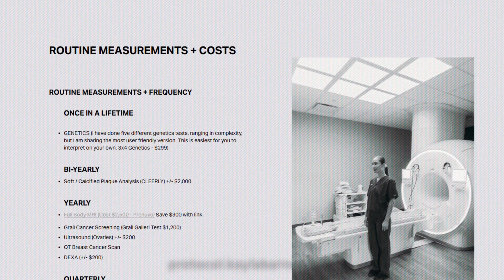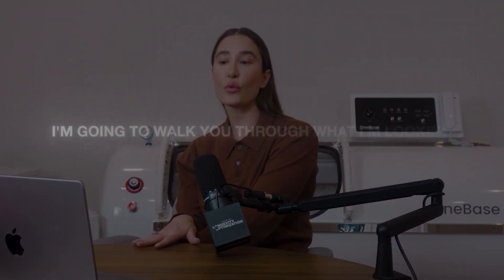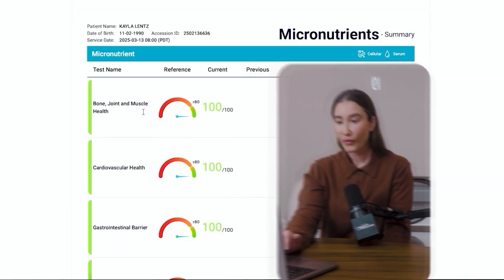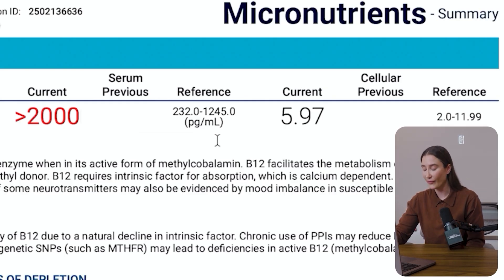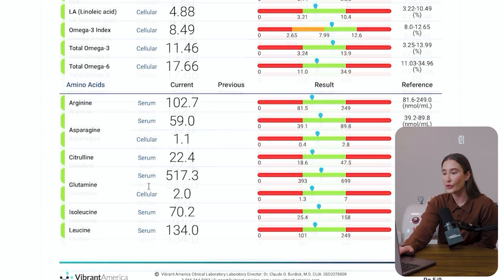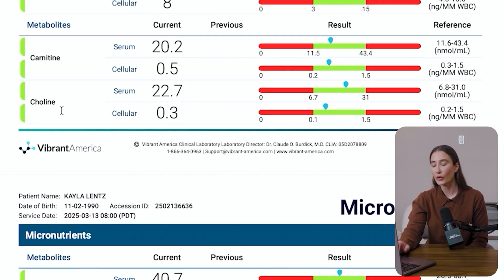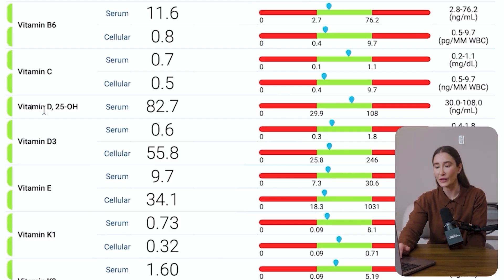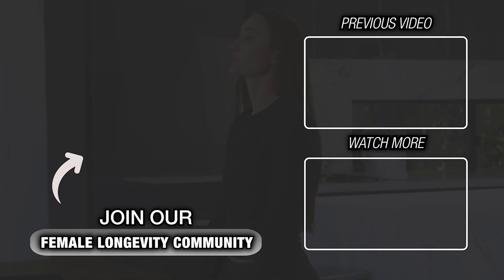My Vibrant Wellness Micronutrient Panel (For Female Health & Longevity Optimization)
If you’re taking supplements or eating “healthy” but still not feeling your best, it might be because you’re guessing instead of testing. In this episode of my Lab Series, I’m walking you through my Vibrant Wellness Micronutrient Panel, one of my favorite advanced lab tests for longevity and women’s health.

We’ll break down nutrient deficiencies vs. insufficiencies, why serum vs. intracellular nutrient levels matter, and how your micronutrient status impacts fertility, hormonal balance, mitochondrial function, brain health, and aging. You’ll see my actual lab results: vitamin B12, omega-3 index, amino acids, minerals, antioxidants like CoQ10 and glutathione, vitamin D, vitamin K2, and more, plus how I make changes with my medical team based on the data. Whether you want more energy, better skin, improved mood, or to support your healthspan for decades to come, understanding your nutrient status is a game-changer.

This is where optimal health truly starts.

Chapters:

0:00 – Introduction & Why I Test My Nutrients
0:20 – What the Micronutrient Panel Measures
1:00 – Deficiency vs. Insufficiency Explained
2:00 – Serum vs. Intracellular Nutrient Levels
3:04 – My Overview Results & Key Highlights
4:08 – Vitamin B12 Levels & Context Matters
4:35 – Omega-3 Index & Longevity Targets
5:33 – Amino Acid Status & What I Adjust
6:11 – Mineral Status for Women’s Health
6:52 – Metabolites & Antioxidant Levels
7:38 – Vitamin Panel Insights (D, K2, B Vitamins)
8:38 – Electrolytes & Final Results
9:01 – Why This Test Is Essential for Longevity
9:35 – Closing Thoughts & Where to Get the Test

Red Light (I use HHS red light) (Save 10%)